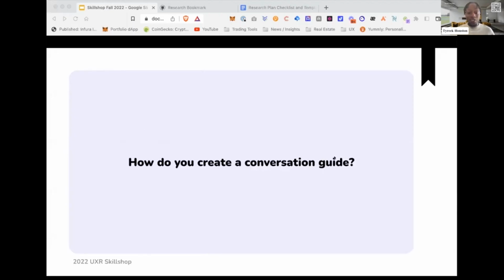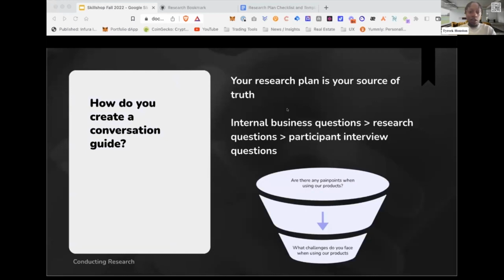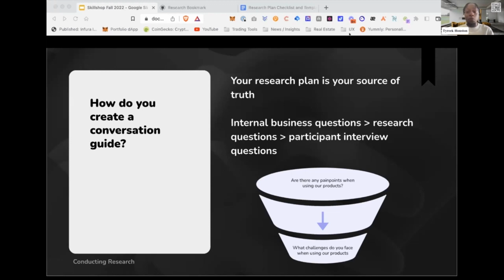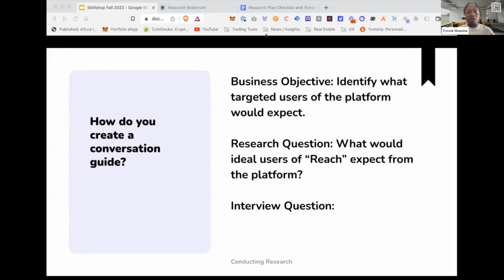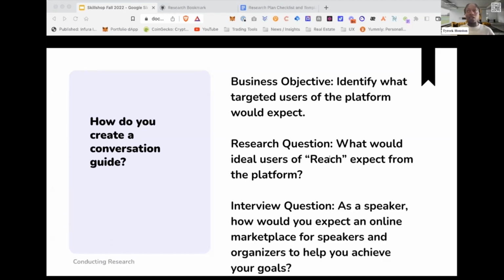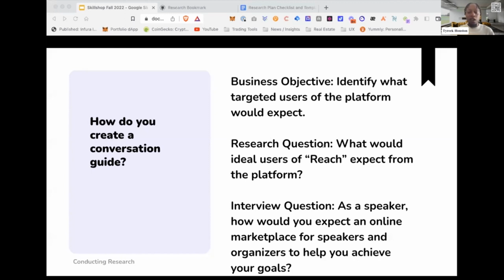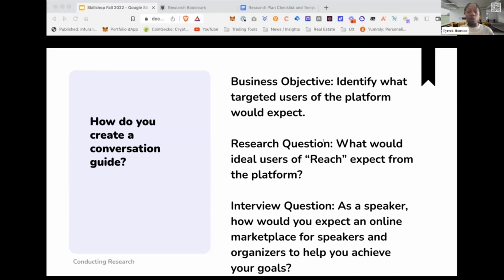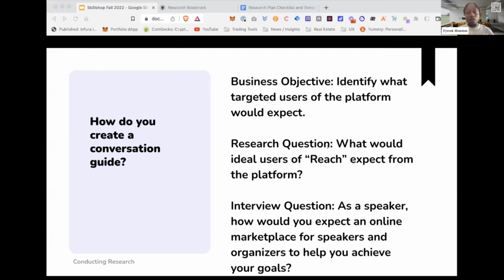Creating a Conversation Guide: Essential Elements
In this video, we'll walk you through the essential elements of creating a conversation guide for conducting interviews. We'll discuss how to understand your target audience, structure your questions, and gather valuable insights. We'll also share some tips to make the most of your interviews, whether you're a beginner or an experienced researcher.